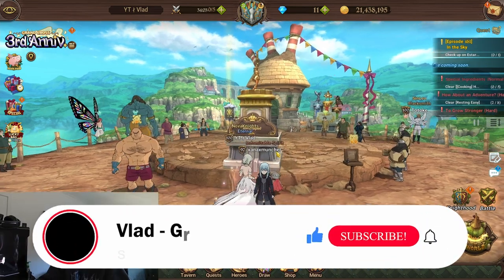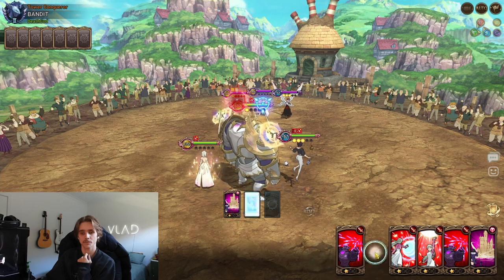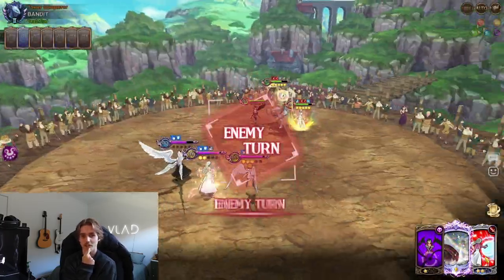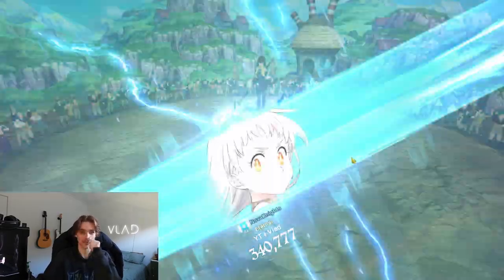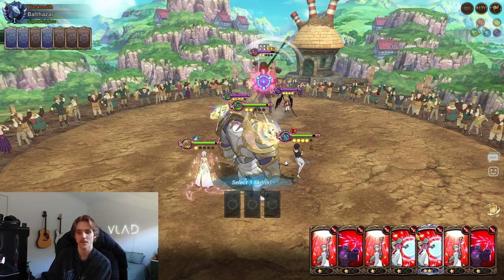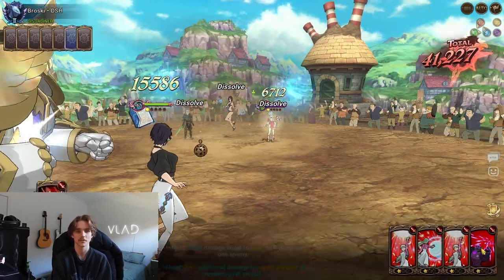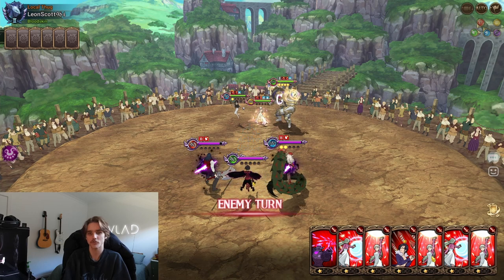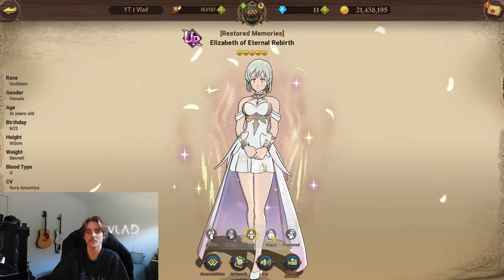WHAT HAPPENS WHEN ELIZBAETH JOINS THE SUPER *TOXIC* UNKNOWN TEAM!!! l 7DS: Grand Cross